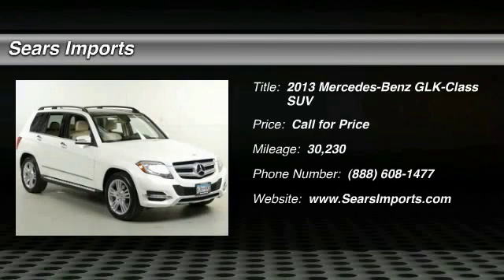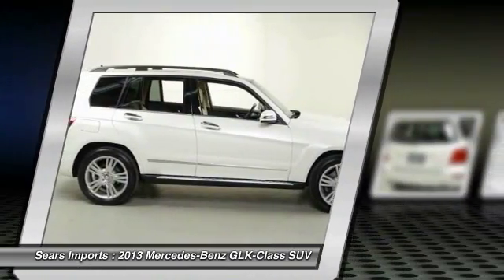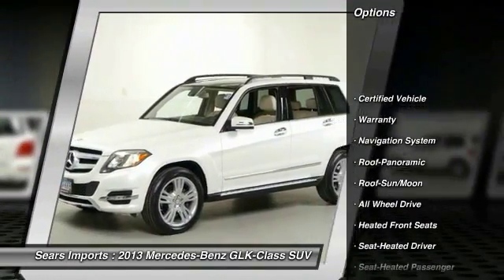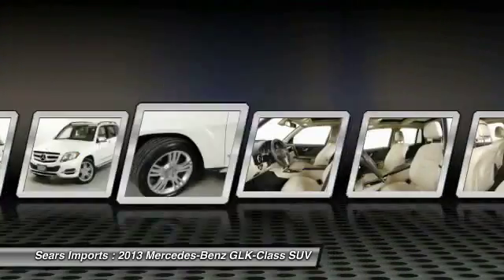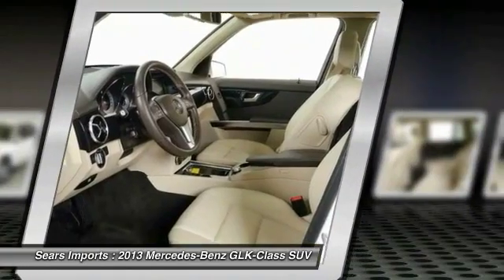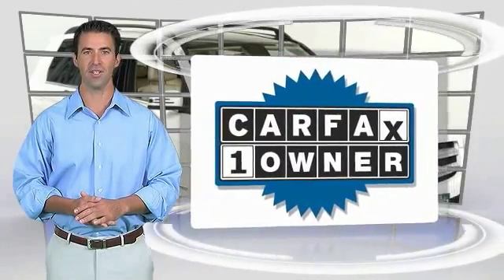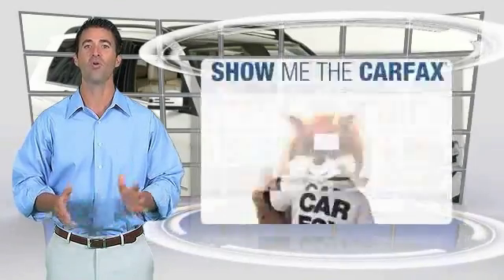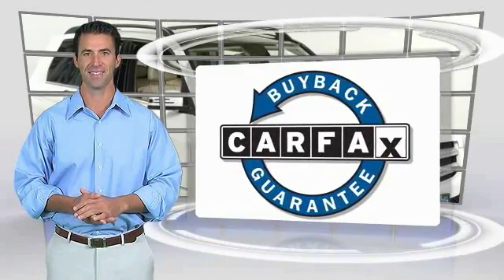2013 Mercedes-Benz GLK-Class GLK350 Minnetonka Minneapolis Bloomington,MN 23594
Sears Imports
13500 Wayzata Blvd

Mercedes-Benz Certified Pre-Owned means you get an additional 12 months Limited Warranty on top of the existing factory warranty, with unlimited mileage. We also do up to a 162-point rigorous inspection/reconditioning, 24/7 roadside assistance, trip-interruption services, and a complete CARFAX vehicle history report. It is nicely equipped with features such as iPod/MP3 Media Interface Package (iPod/MP3 Media Interface Cable), Lane Keeping Assist Package Code, Lane Tracking Package (Blind Spot Assist and Lane Keeping Assist), Multimedia Package (Rear-View Camera), Premium 1 Package (115V AC Outlet, Auto-Dimming Mirrors, Digital Compass Display, Garage Door Opener, Power Liftgate, Power Tilt/Sliding Panorama Sunroof, and SIRIUS XM Satellite Radio), **CARFAX CLEAN TITLE**, **CARFAX ONE OWNER**, **KEYLESS-GO**, **MERCEDES-BENZ CERTIFIED PRE OWNED**, 4MATIC, Almond/Mocha w/MB-Tex Upholstery, Brushed Aluminum Running Boards w/Rubber Studs, Heated Front Seats, KEYLESS-GO, Mercedes-Benz Certified, Navigation System, 19 5 Triple Spoke Wheels, 3.67 Axle Ratio, 4-Wheel Disc Brakes, 6 Speakers, ABS brakes, Air Conditioning, AM/FM radio, Anti-whiplash front head restraints, Auto tilt-away steering wheel, Automatic temperature control, Bodyside moldings, Brake assist, Bumpers: body-color, CD player, Child-Seat-Sensing Airbag, Delay-off headlights, Driver door bin, Driver vanity mirror, Dual front impact airbags, Dual front side impact airbags, Electronic Stability Control, Emergency communication system, Four wheel independent suspension, Front anti-roll bar, Front Bucket Seats, Front Center Armrest, Front dual zone A/C, Front fog lights, Front reading lights, Fully automatic headlights, Genuine wood console insert, Genuine wood dashboard insert, Genuine wood door panel insert, Heated door mirrors, Illuminated entry, Knee airbag, Leather Shift Knob, Leather steering wheel, Low tire pressure warning, MB-Tex Upholstery, Memory seat, MP3 decoder, Occupant sensing airbag, Outside temperature display, Overhead airbag, Panic alarm, Passenger door bin, Passenger vanity mirror, Power adjustable front head restraints, Power door mirrors, Power driver seat, Power passenger seat, Power steering, Power windows, Premium audio system: COMAND, Radio data system, Radio: AM/FM CD w/MP3 Capability, Rear anti-roll bar, Rear fog lights, Rear seat center armrest, Rear window defroster, Rear window wiper, Remote keyless entry, Roof rack: rails only, Security system, Speed control, Speed-sensing steering, Split folding rear seat, Steering wheel memory, Steering wheel mounted audio controls, Tachometer, Telescoping steering wheel, Tilt steering wheel, Traction control, Trip computer, Turn signal indicator mirrors, Variably intermittent wipers, and Weather band radio.